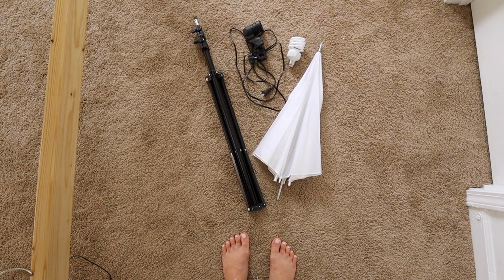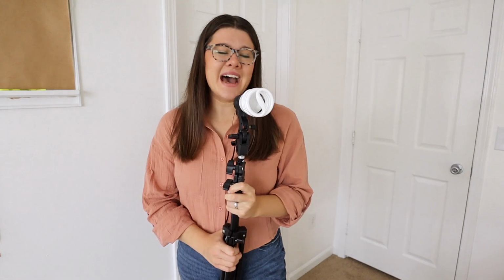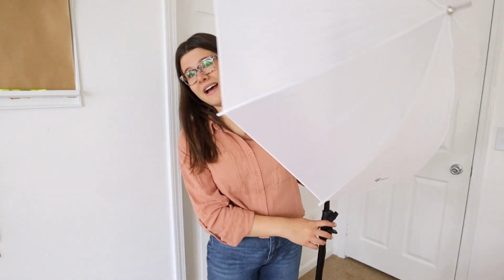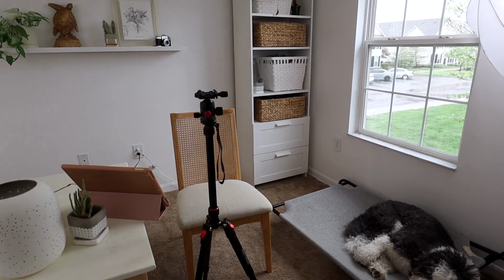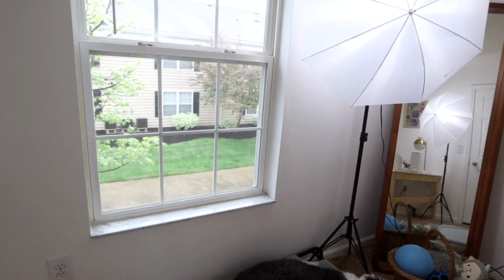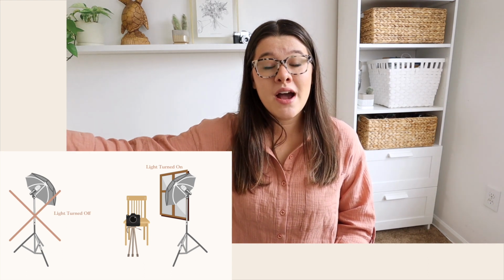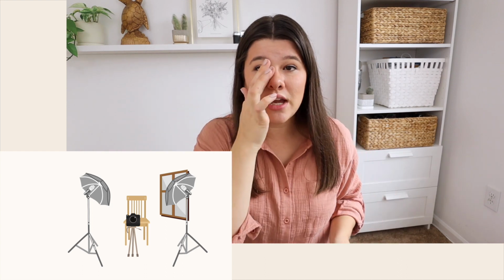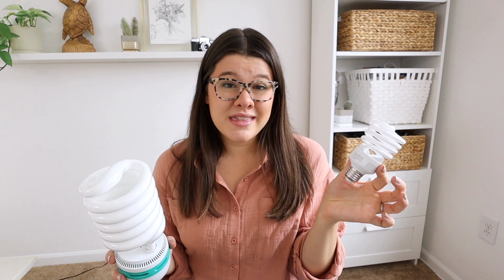EASY LIGHTING for YouTube Videos (Beginner's Tutorial)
LINKS MENTIONED:
◦ My studio lights for filming YouTube videos
◦ Big, extra bright light bulbs for studio lights

Are you new to making YouTube videos and looking for a SUPER simple beginner lighting setup for filming your videos? That’s exactly what I’m going to be sharing with you today! I’m super pumped to be sharing this with you today - when I filmed this video, it’s really overcast here so this is the perfect time to show you how I create bright lighting no matter what’s going on! Better lighting helps you video come off as a higher production, which will increase viewers. So let’s dive into these tips for easy lighting for YouTube videos!

FREEBIES!

◦ HoneyBook!

MY PRODUCTS!